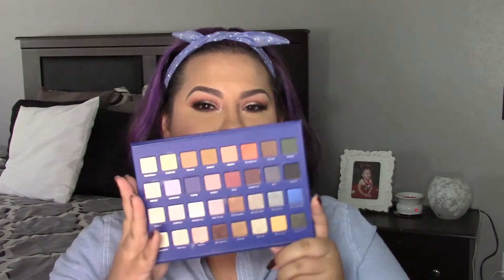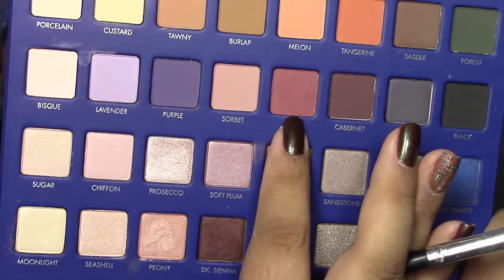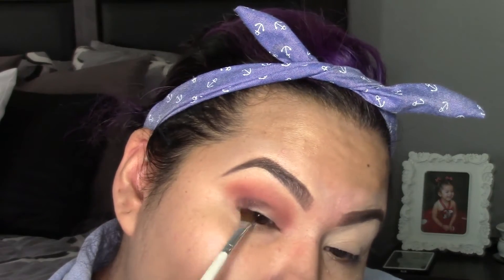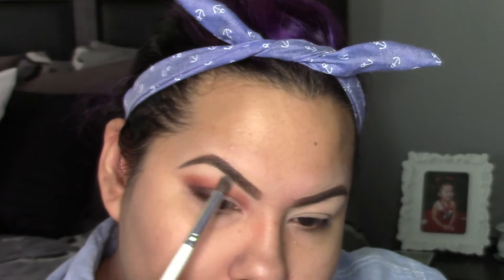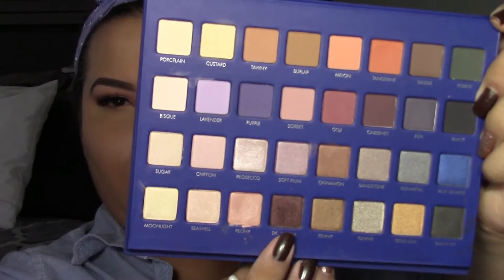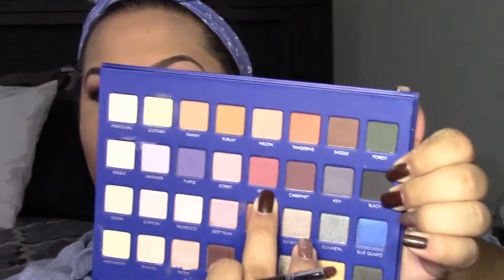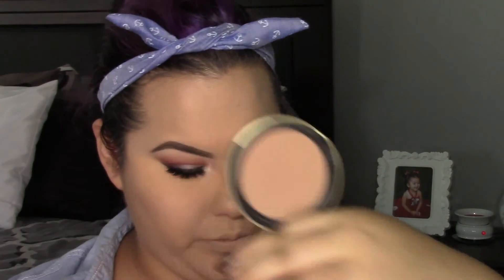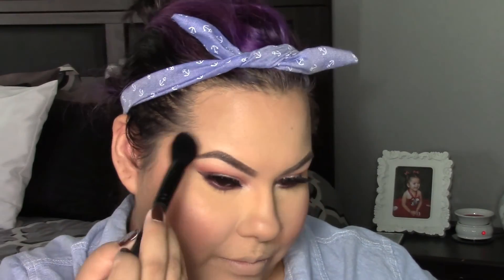Makeup Tutorial Using: Lorac Mega Pro 2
Hey guys i was so excited when i got my hands on this beauty. Sorry I took so long on filming a look using this palette hope you guys enjoy this video.